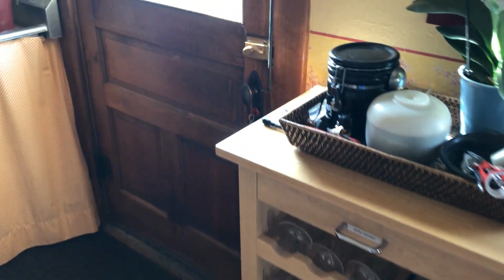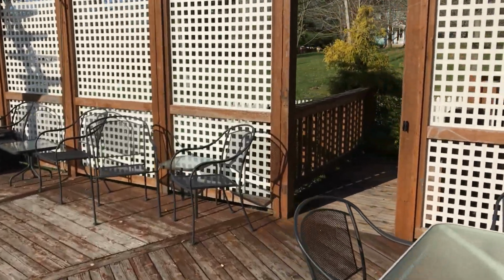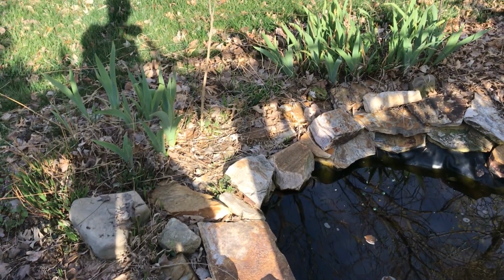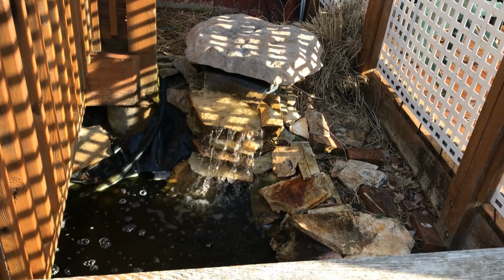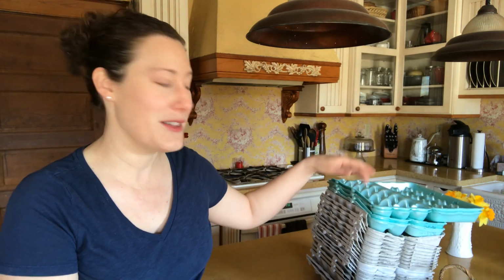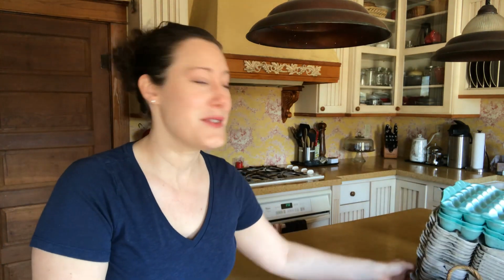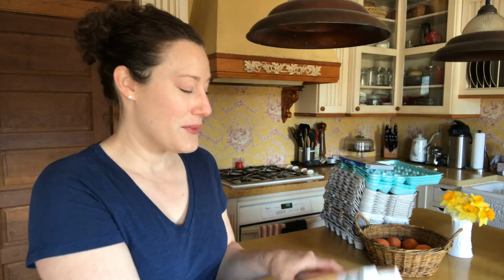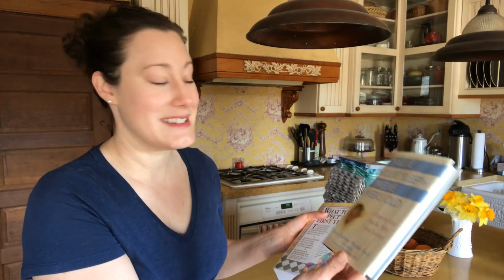40 Day Declutter Challenge | Week 7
It’s time to get back to decluttering!  So, from now until Easter, I’m decluttering at least one item per day.  Join me and let's get decluttering!